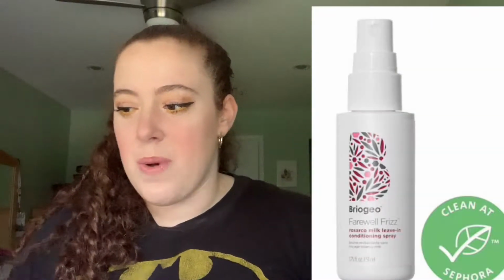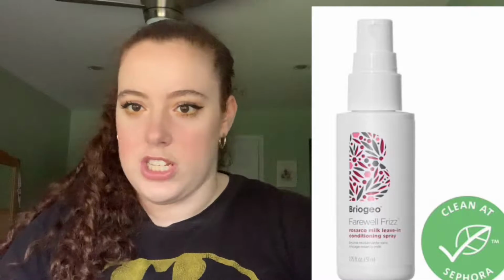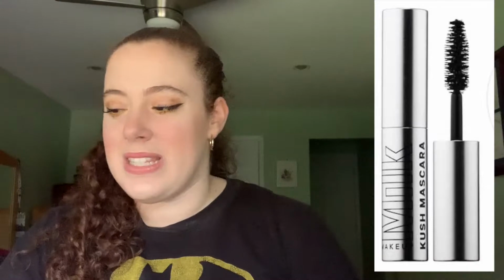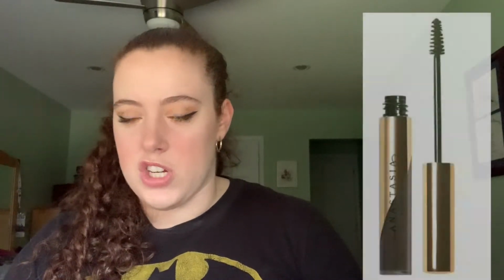What's On My Sephora Loves List 🤔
Hi guys! Today I'm sharing the items on my Sephora loves list. If you've tried any of these products please let me know how you liked them down below!